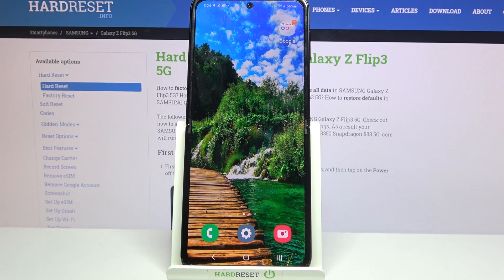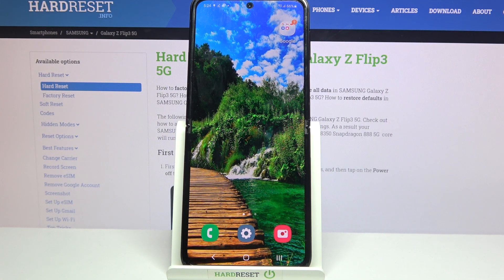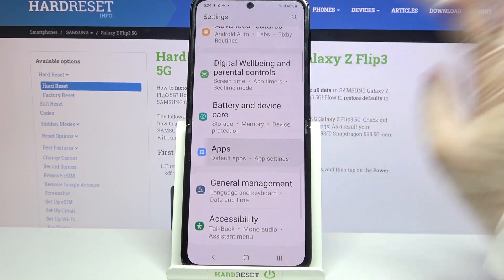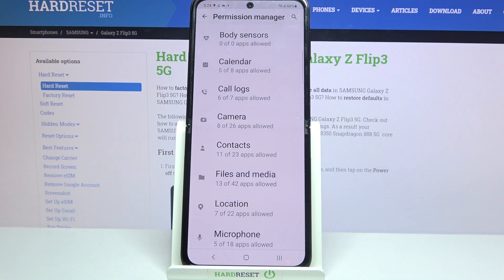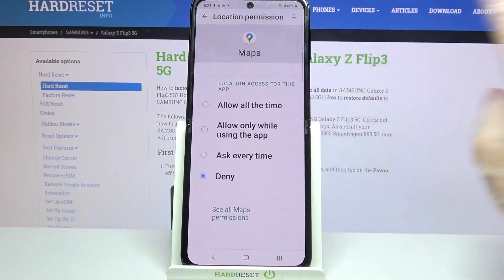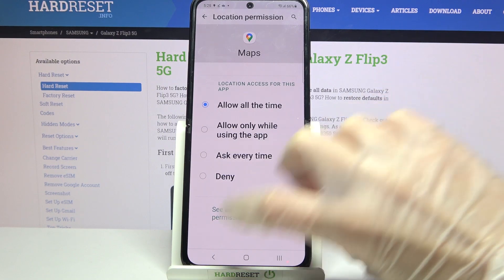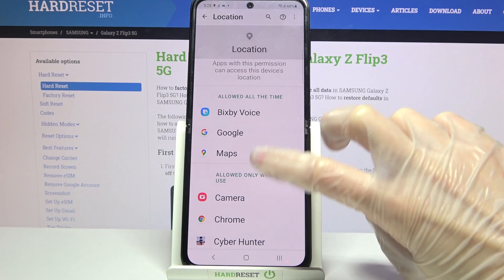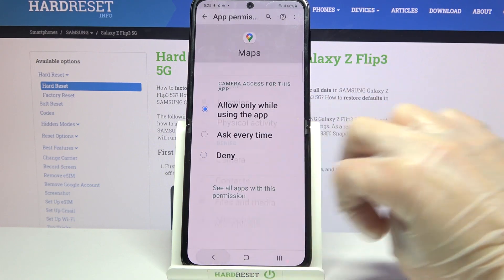How to Change Apps Permissions on SAMSUNG Galaxy Z Flip 3 – Adjust App Settings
The presented tutorial will teach you how to change app permission on your Samsung device if you want to disable the app manager. To access the settings that will allow you to change app permission on your Samsung device, keep reading. Use this tutorial to allow app permissions on SAMSUNG Galaxy Z Flip 3.